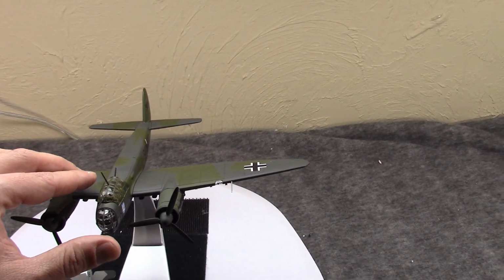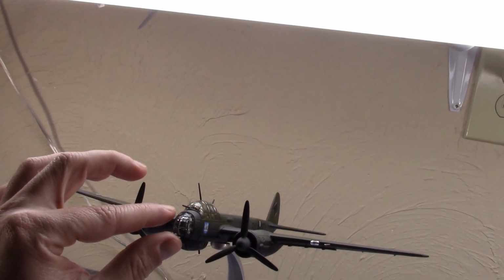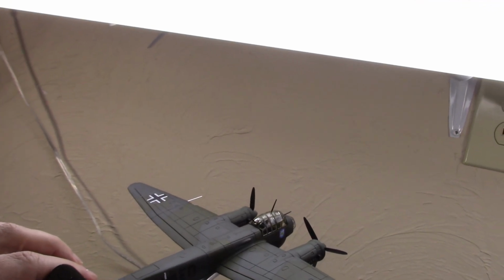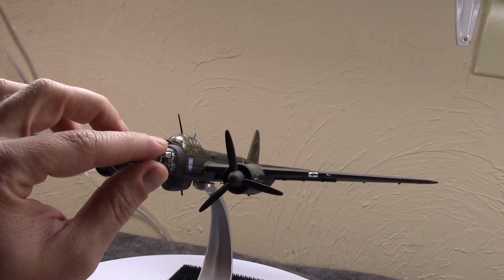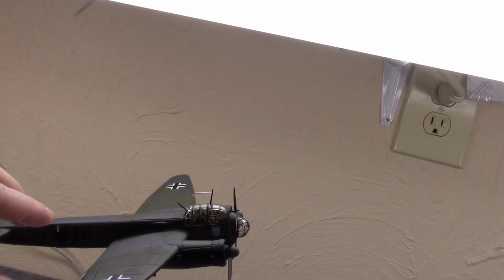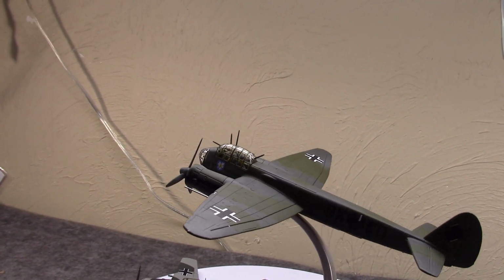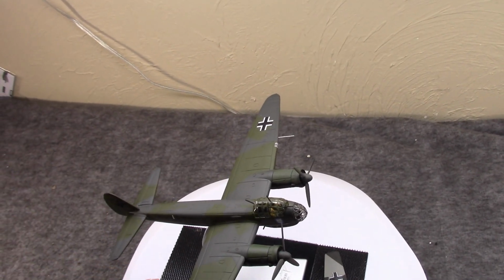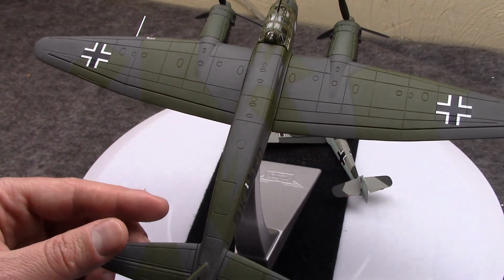Junkers Ju 88A-5 by Corgi: Germany's Best WWII Bomber?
Finally after multiple delays, the Junkers Ju 88A-5 1/72 scale diecast model by Corgi is in.